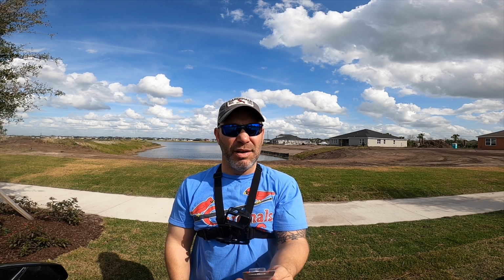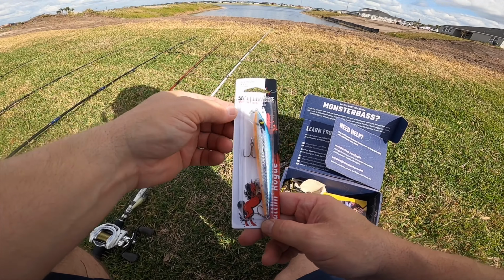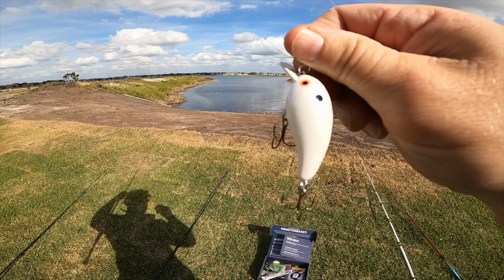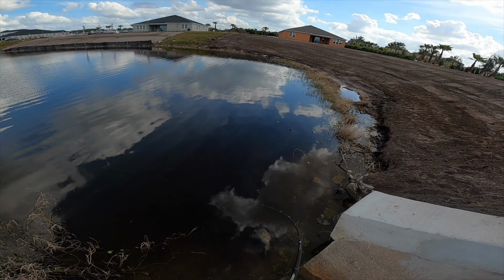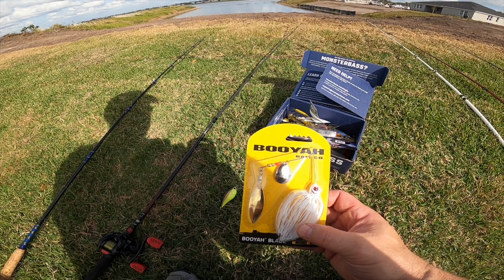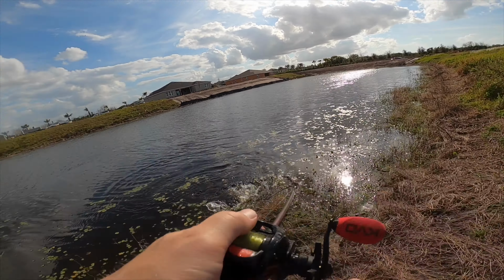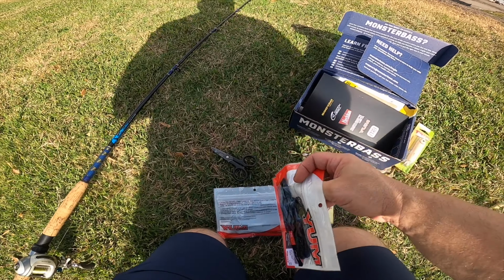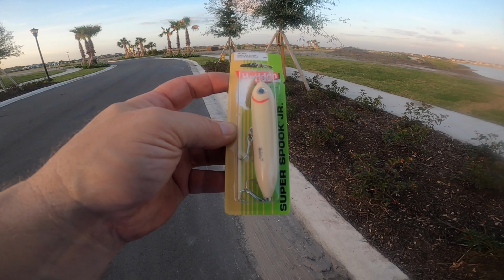MONSTERBASS February unveiling!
Is it the better box, watch and see!